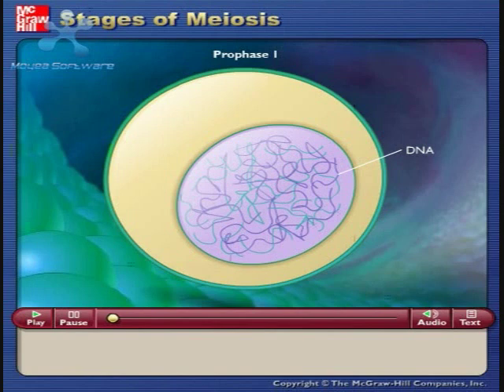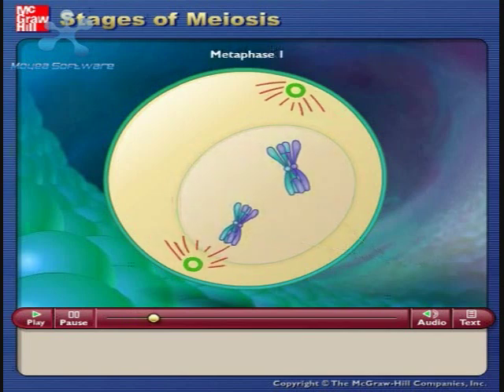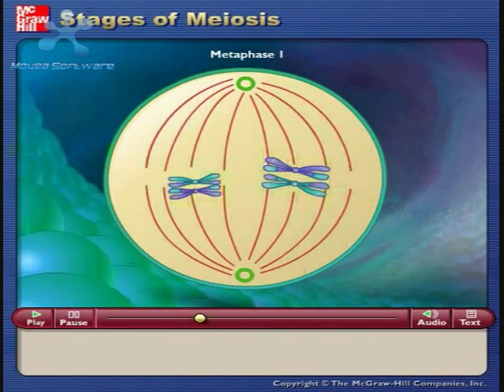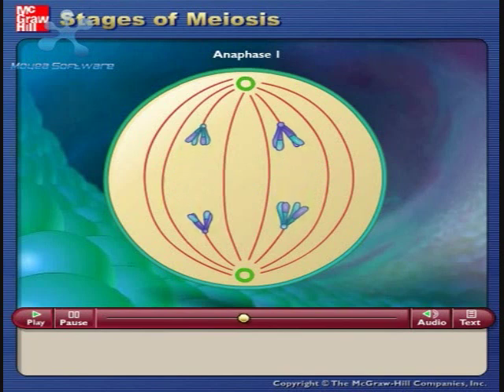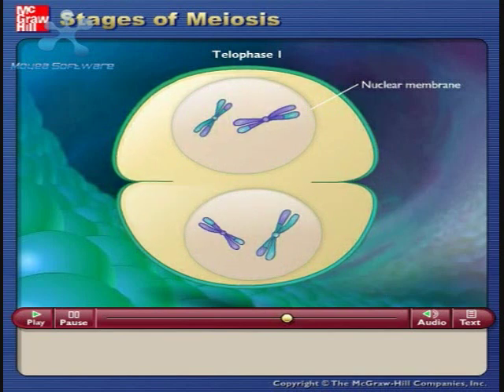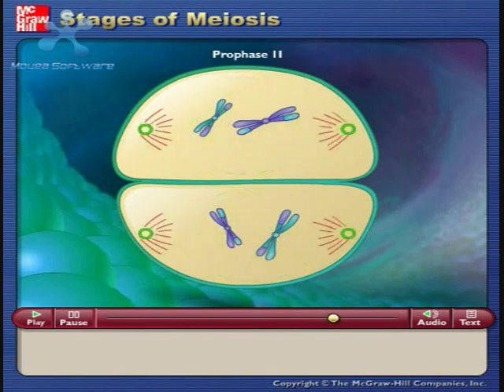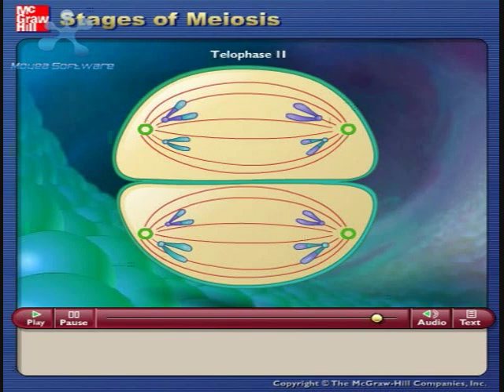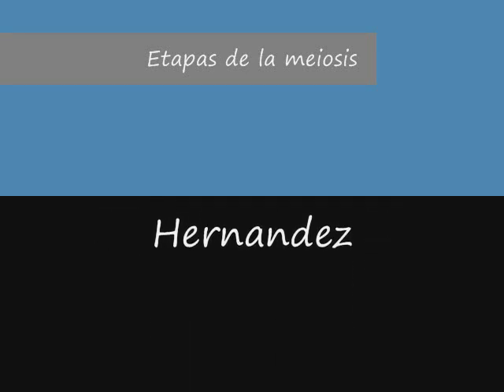Etapas de la meiosis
Animacion de McGraw Hill sobre las etapas de la meiosis